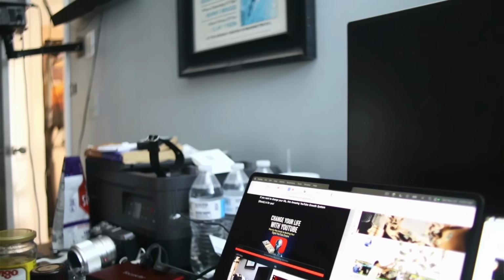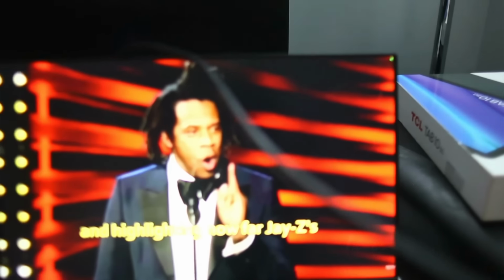50 Cent Exposes Jay-Z & Diddy: The Video That Shook Hip-Hop + Jay-Z’s Unexpected Reaction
In this video, 50 Cent drops a bombshell clip aimed at Jay-Z and Diddy, sparking fresh debate about long-running industry tension, Super Bowl politics, and behind-the-scenes power moves. From 50 Cent revisiting the rivalry to Jay-Z’s public commentary and the resurfacing of old industry stories, this breakdown covers everything fans are talking about.

The videopack includes reactions from Memphis Bleek, Beanie Sigel, Tony Yayo, Jaguar Wright, Tyra Banks’ resurfaced interview with Rihanna, and allegations tied to Jay-Z’s early career, business strategy, and industry influence. With 50’s unfiltered style and Jay-Z’s unexpected on-camera reaction, this episode adds a new layer to one of hip-hop’s biggest ongoing conversations.